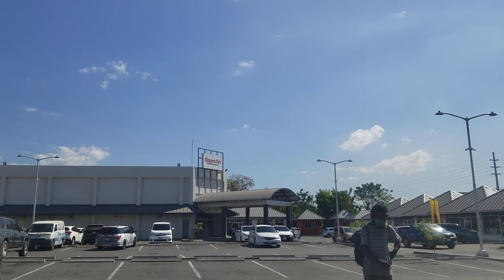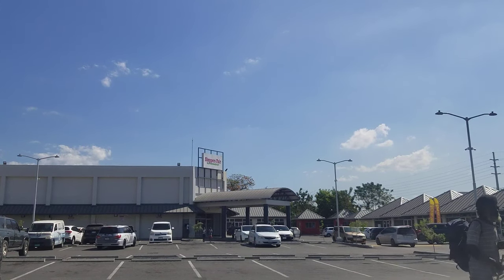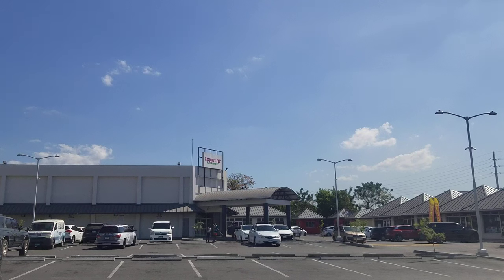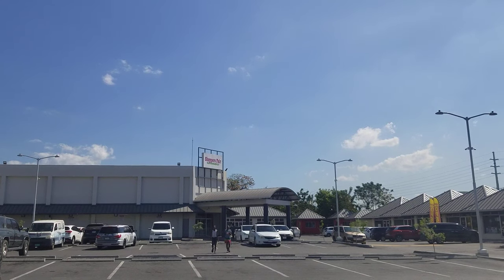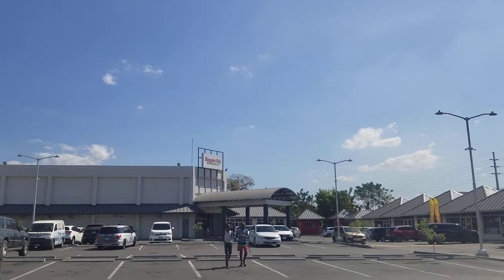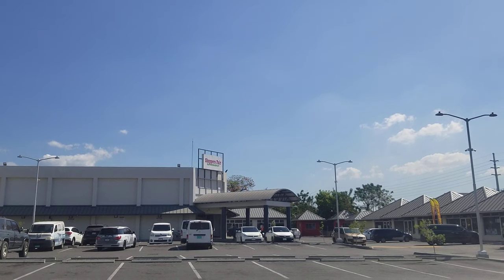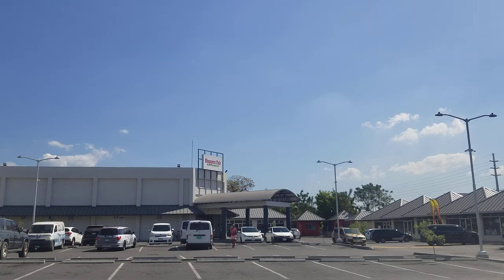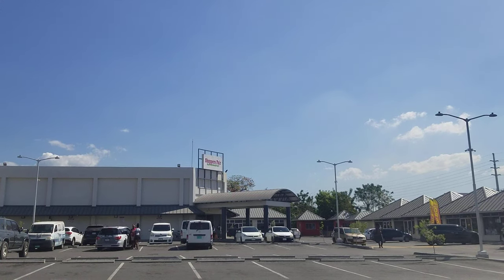Construction Billion Dollar Ship Yard Jamaica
A discussion about the Construction of a Billion Dollar Ship Yard on Kingston Harbour Jamaica